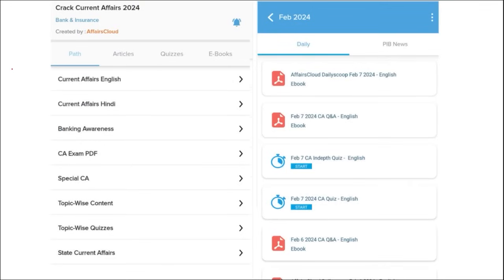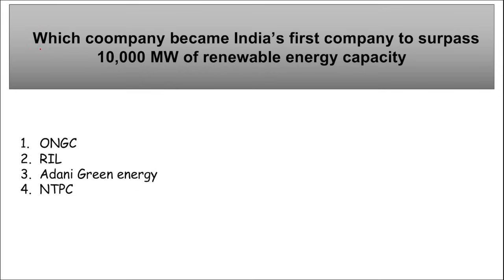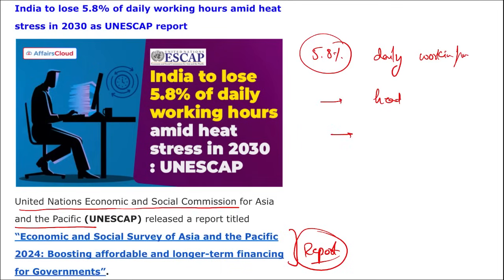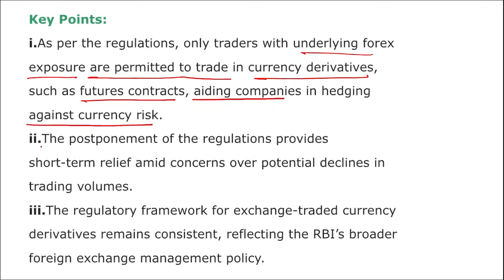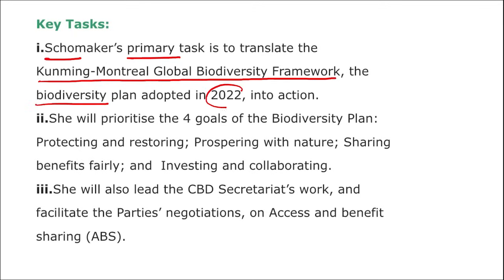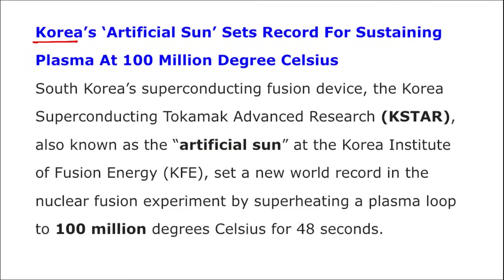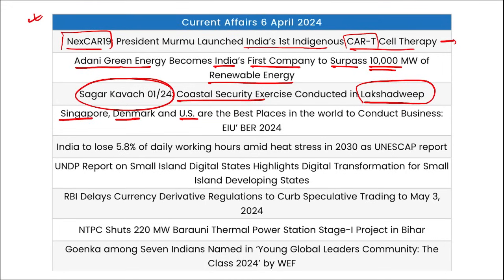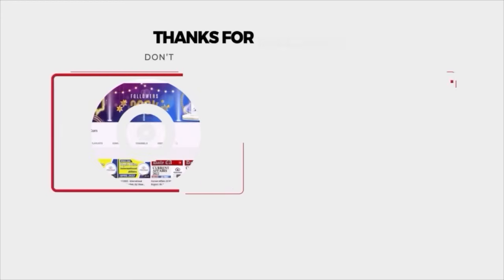Current Affairs 6 April 2024 | English | By Vikas | AffairsCloud For All Exams